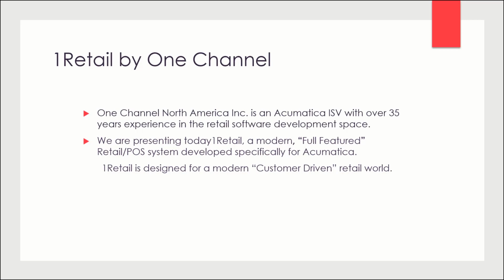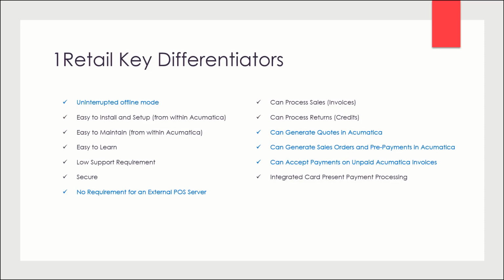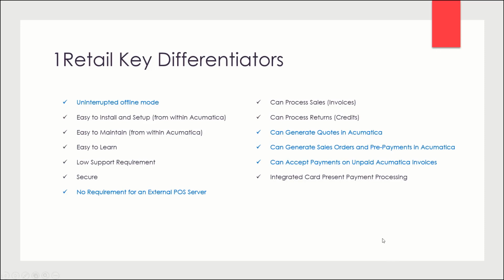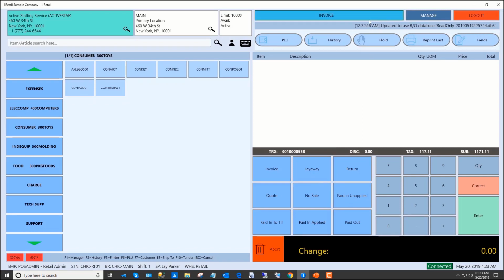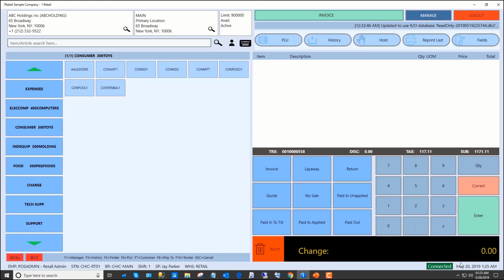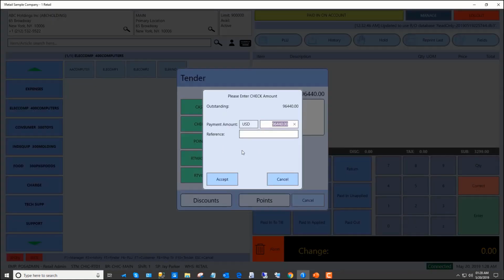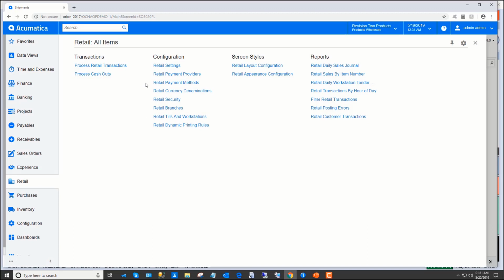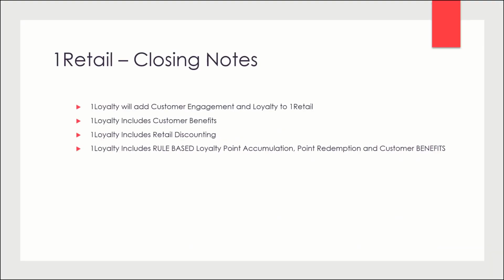1Retail POS Demonstration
See how 1Retail, built for Acumatica and MYOB Advanced functions. Go deep into the product and experience the integration and features of 1Retail Point of Sale.